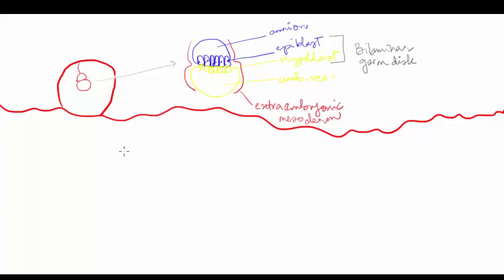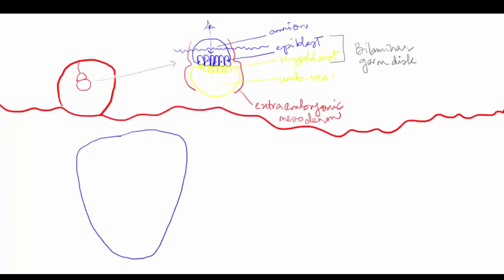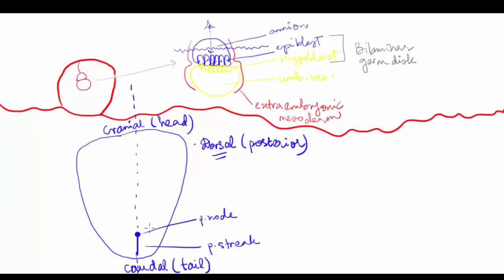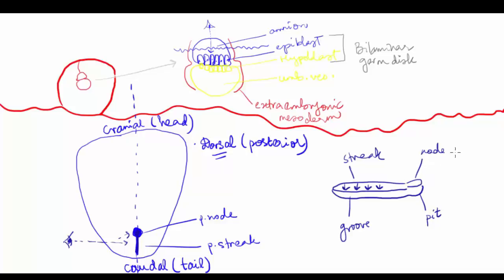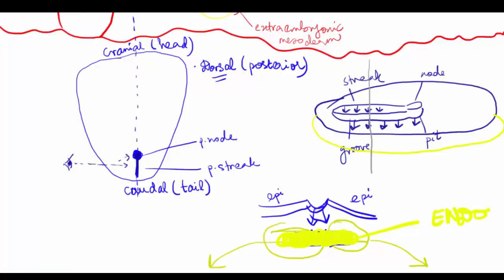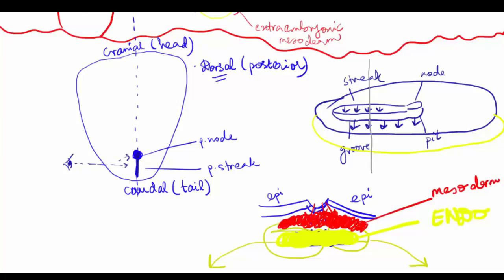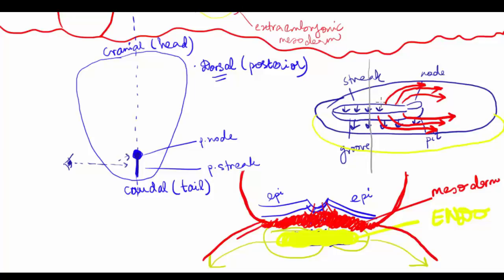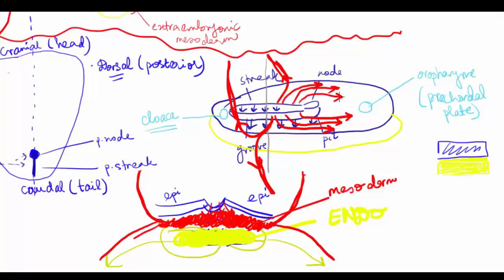Week 3 (Part 1) Gastrulation - Medical Embryology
Gastrulation occurs in 3rd week of embryonic development. It's the conversion of  bilaminar embryonic germ disk  into a trilaminar embryonic germ disk. You'll get to learn how does this process happen step by step.

Reference:
- The Developing Human - Clinically Oriented Embryology, 9th ed.